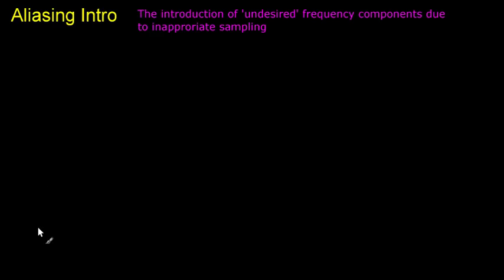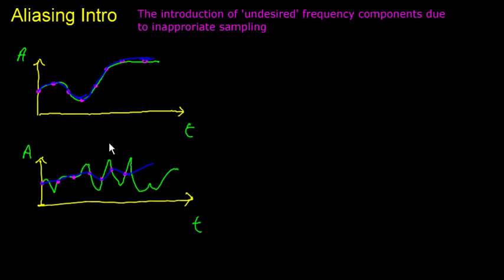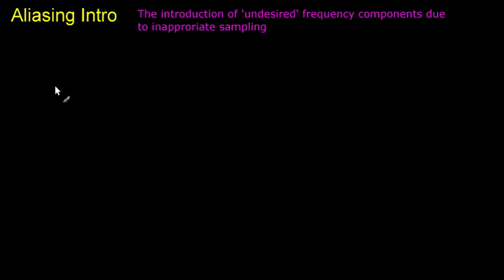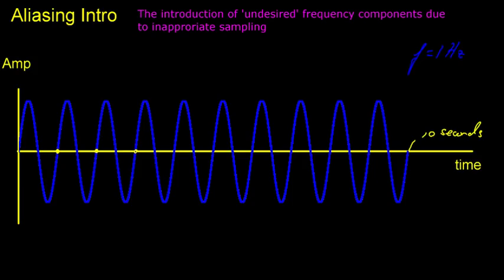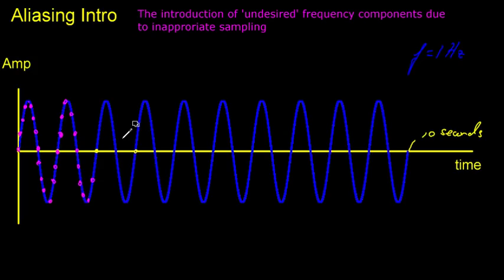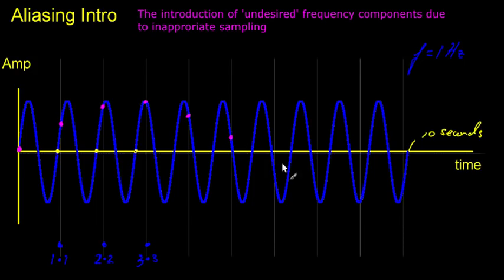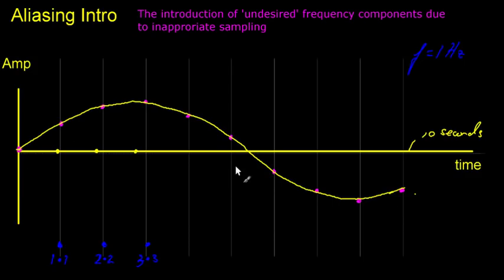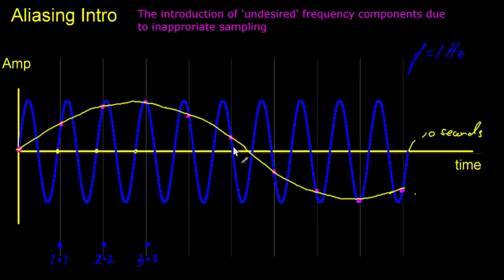Aliasing - a basic introduction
Demonstrates how sampling a sinusoidal signal at an inappropriate rate results in a discrete signal which is interpreted as being a sinusoid of a different frequency.
Aliasing occurs if you do not sample at a suitably high rate. Your sampling rate has to be at least twice the highest frequency present in a signal, otherwise aliasing will occur. For example, a speech signal has loads of different frequencies present but (for most speech) the highest frequency will be about 8000 Hz, so to avoid aliasing you would need to sample at 16 kHz.
If you don't sample at a high enough rate, then the signal you measure won't 'seem' correct. For example, imagine you had an audio signal that contained a 1000 Hz beep sound. Let's say you sampled at 1200 Hz (which is less than twice the highest frequency), If you played that sampled signal back it would sound like a 200 Hz beep rather than a 1000 Hz beep (this apparent change in frequency after sampling is aliasing).
If you sampled the 1000 Hz beep sound at a rate above 2000 Hz then the sampled beep would sound like a 1000 Hz beep.